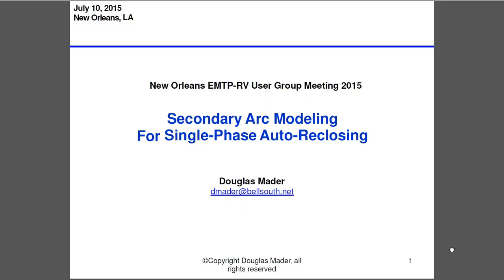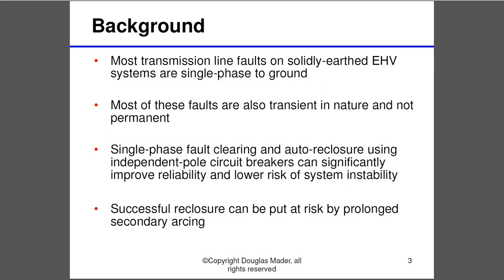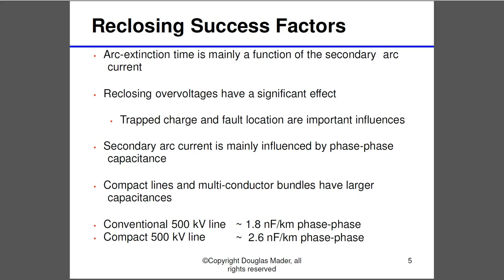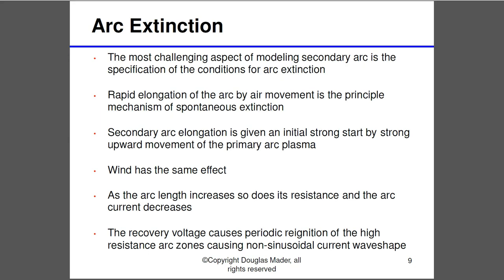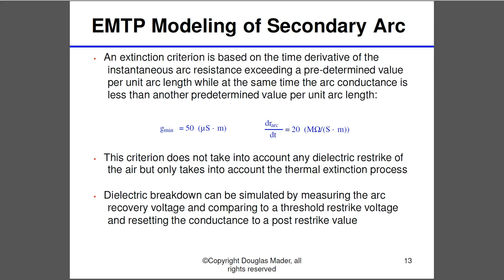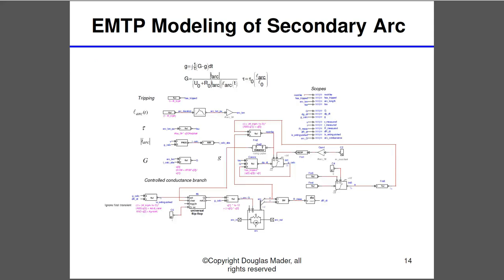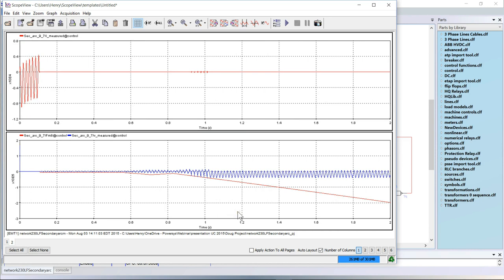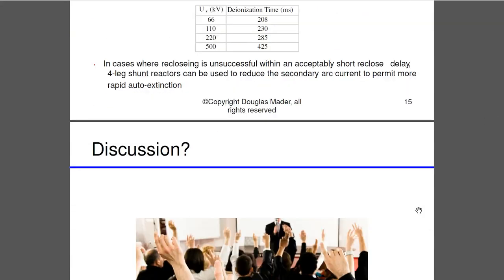Secondary Arc Modeling For Single Phase Auto-Reclosing in EMTP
Webinar Series: ‘User Conference 2015, as good as being there’

Overview:
    - Background, definitions
    - What is secondary arc?
    - Reclosing success factors
    - Mathematical basis for modeling of secondary arc
    - Arc extinction:
          - Behaviour of the arc
          - Transient recovery voltage
         - Extinction and reignition
    - EMTP model
    - General guidance